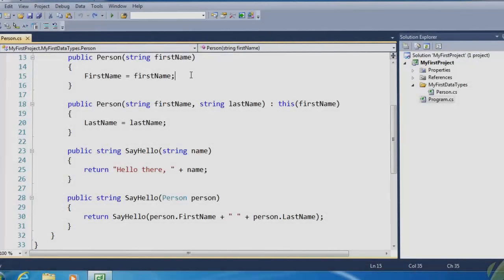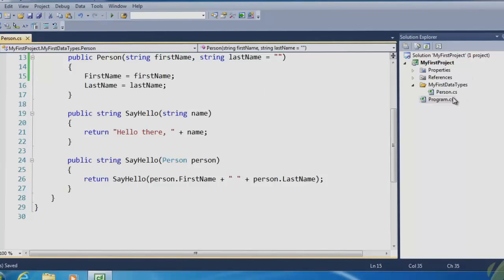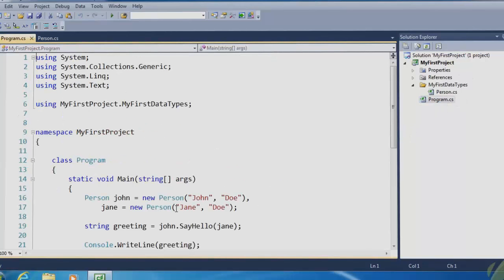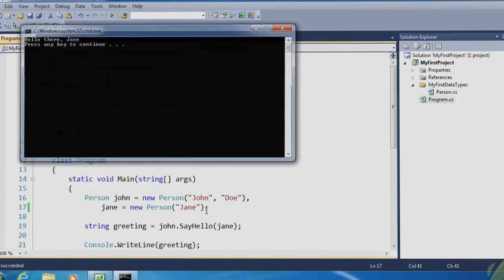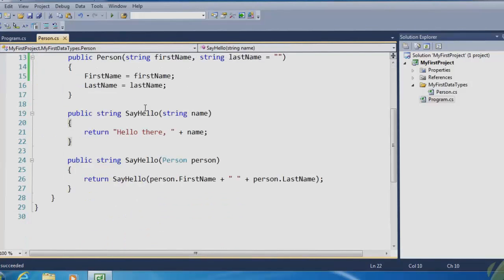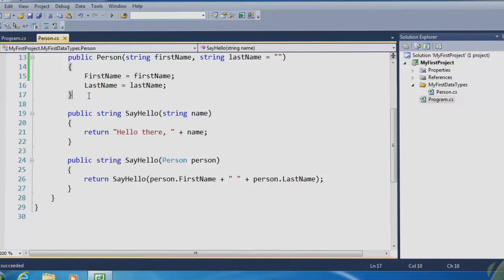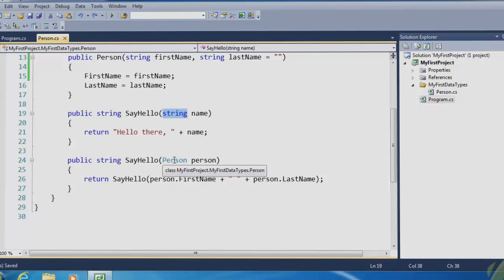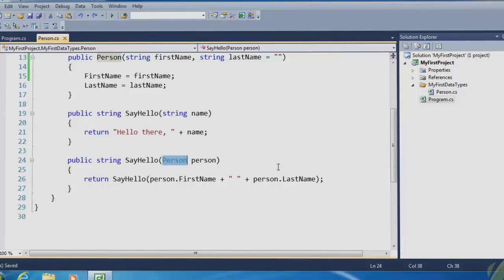Free Courses C# - 12 - Optional Parameters